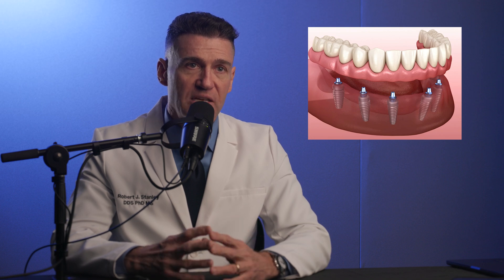WHAT'S BEST For Your Patients: Implant Overdenture or Screw-Retained All-On-X?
Are you considering implant-supported dentures for your patients, but can't decide between implant overdentures and screw-retained All-On-X? In this video, we'll break down the key differences between these two popular options and help you make an informed decision. We'll explore the benefits and drawbacks of each, including their impact on oral health, aesthetics, and patient satisfaction. Whether you're a dentist, prosthodontist, or oral surgeon, this video is designed to provide you with the knowledge you need to choose the best solution for your patients. So, which one is right for your patients - implant overdenture or screw-retained All-On-X? Watch to find out!

Are you a patient looking for our dental practice?